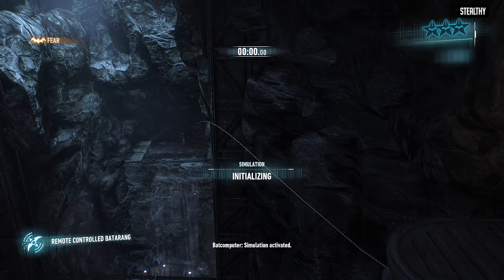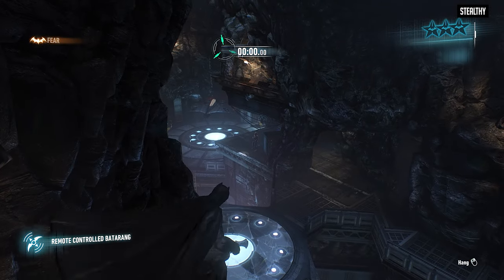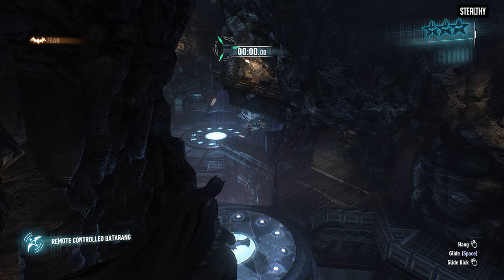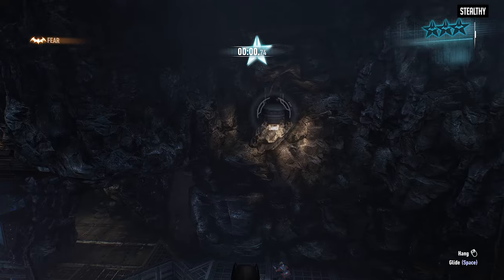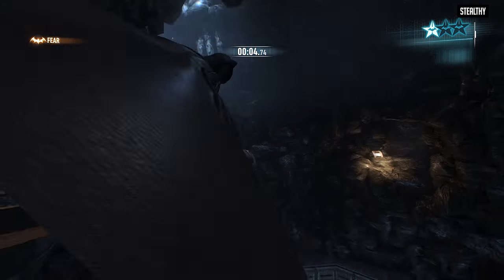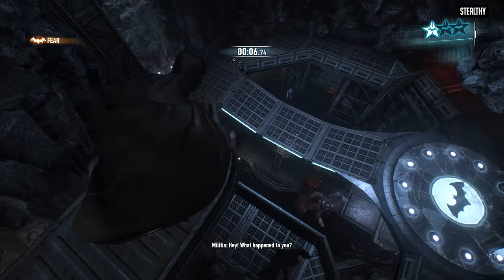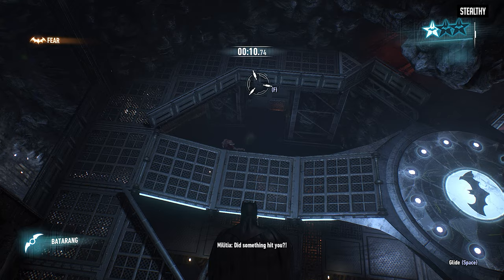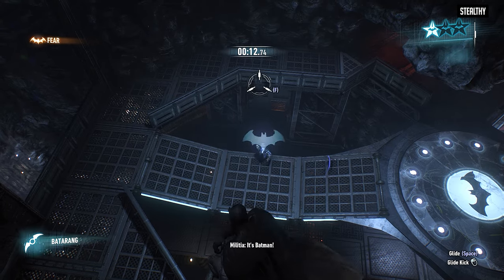How to Stealth Aggressively in Batman Arkham Knight 😎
Batman Arkham Knight stealth gameplay with Batman Batfleck suit.

Batman: Arkham Knight is a 2015 action-adventure game developed by Rocksteady Studios and published by Warner Bros. Interactive Entertainment. Based on the DC Comics superhero Batman, it is the successor to the 2013 video game Batman: Arkham Origins, and the fourth main installment in the Batman: Arkham series. Written by Sefton Hill, Ian Ball and Martin Lancaster, Arkham Knight is inspired by the long-running comic book mythos. Set nine months after the events of 2011's Batman: Arkham City, the game's main storyline follows Batman as he confronts Scarecrow, who has launched an attack on Gotham City, causing a citywide evacuation. Scarecrow, with the help of the mysterious Arkham Knight, is also able to unite Batman's greatest foes in an attempt to finally destroy Batman.

The game is presented from a third-person perspective, with a primary focus on Batman's melee combat, stealth abilities, detective skills, and gadgets. Batman can freely move around the open world of Gotham City, interacting with characters and undertaking missions, and unlocking new areas by progressing through the main story or obtaining new equipment. The player is able to complete side missions away from the main story to unlock additional content and collectible items. Combat focuses on chaining attacks together against numerous foes while avoiding damage, while stealth allows Batman to conceal himself around an area, using gadgets and the environment to silently eliminate enemies. Arkham Knight introduces the Batmobile as a playable vehicle, which is used for transportation, puzzle solving and combat.